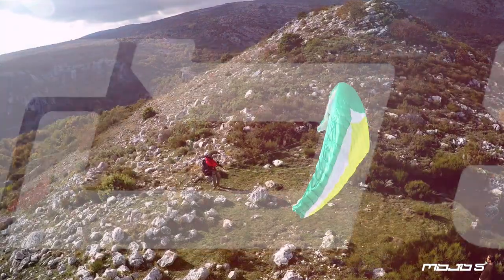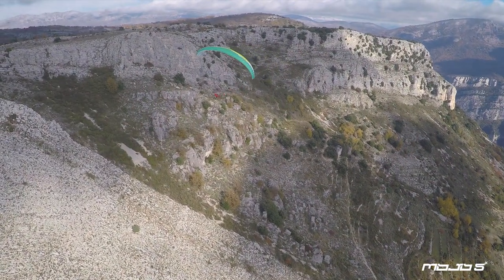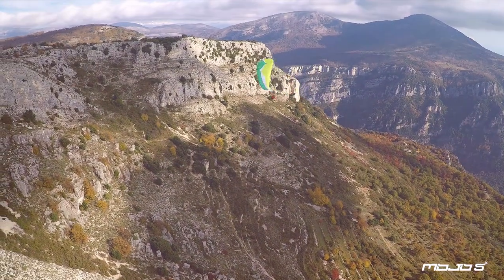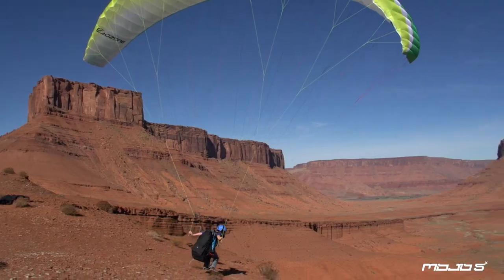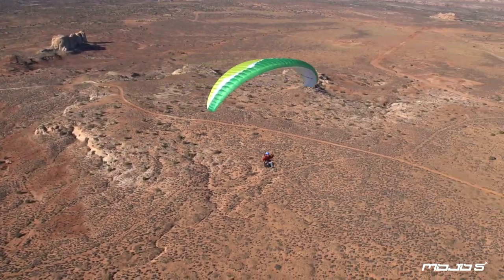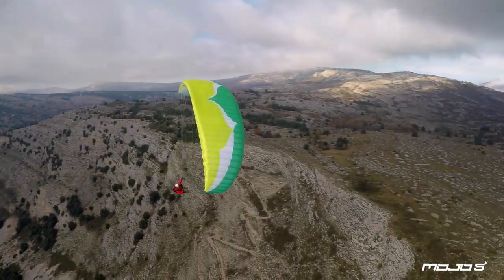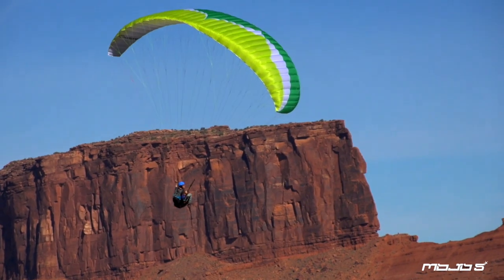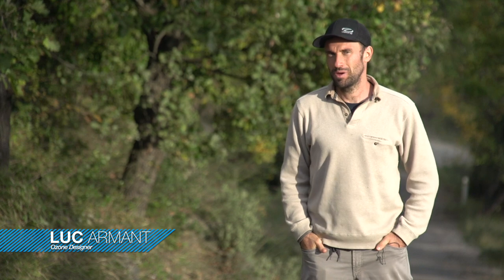The Ozone Mojo 5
The Mojo Legacy continues…The Mojo 5 may be the 5th in the series, but this iteration is completely new. Meticulously designed from the ground up with many prototypes and countless hours of R&D, we believe the Mojo 5 is the best Mojo yet. The Mojo 5 improves over the Mojo 4 in every aspect - it is lighter, easier to launch, more comfortable and fun to fly, and provides higher levels of precision and comfort in the handling.